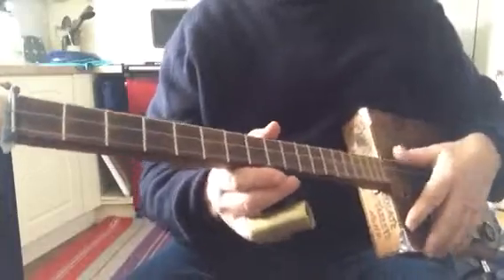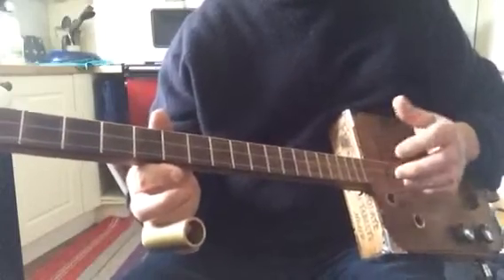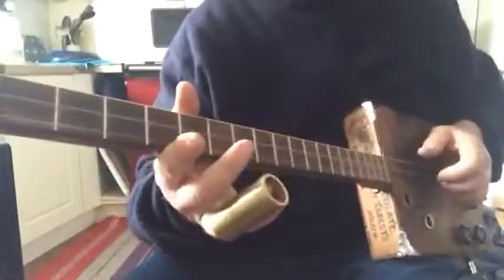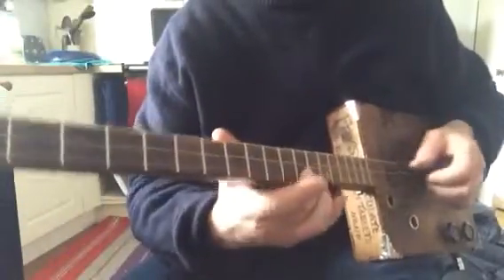Cigarbox guitar blues slide lesson dgd Robert Johnson advanced beginner -intermediate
Lesson in dgd tuning . Announcing a 3 string box guitar 3 hr tutorial